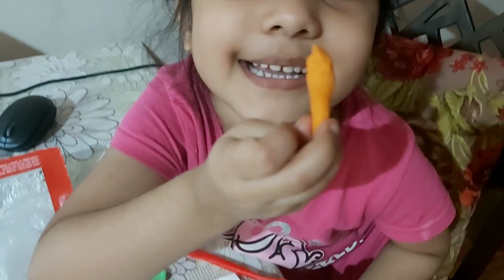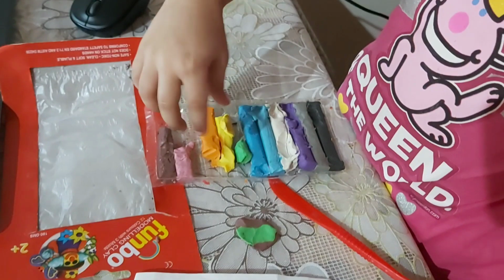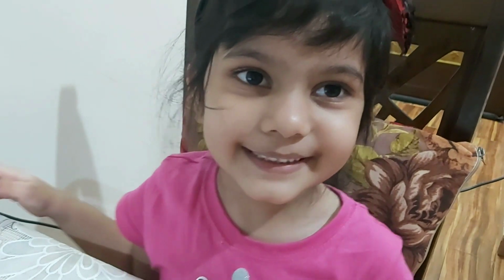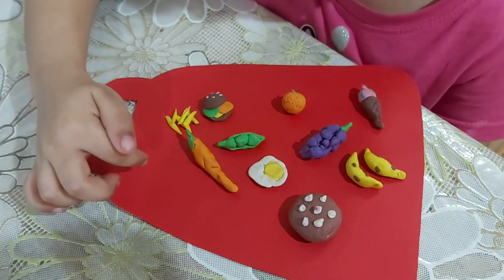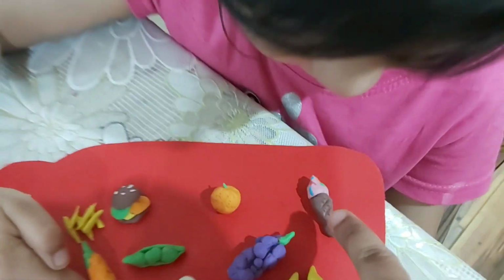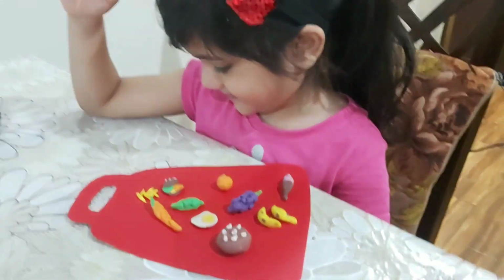How to make friuts from dough | Fruits dough | kids activity dough | bisma make friuts from dough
kids activity
play dough
fun day
fruits from dough
kids activity from dough
colur dough
fun activity
mby vlog
how to make fruits from dough
how to make grapes from dough
dough activity
bisma make fruits from dough
online activity in school
how to
dough
fruits dough
vegetable dough